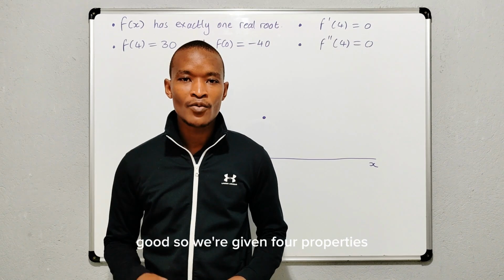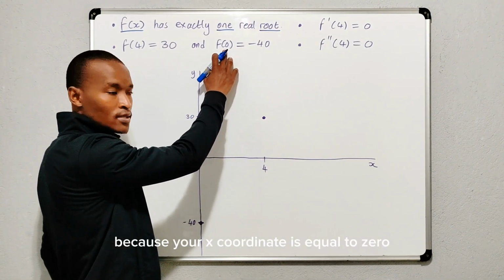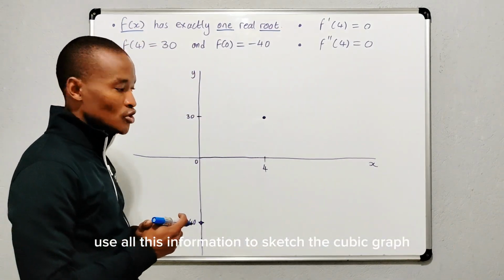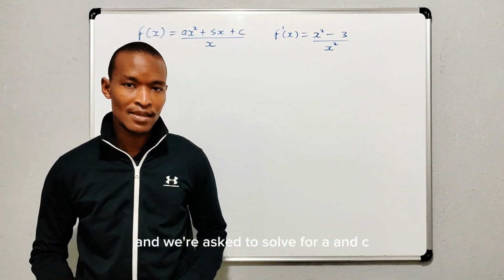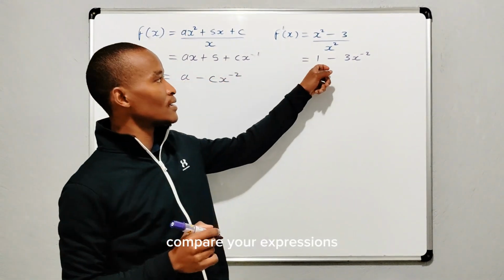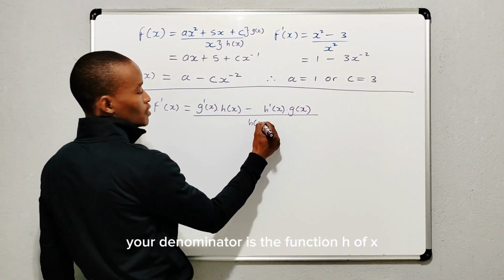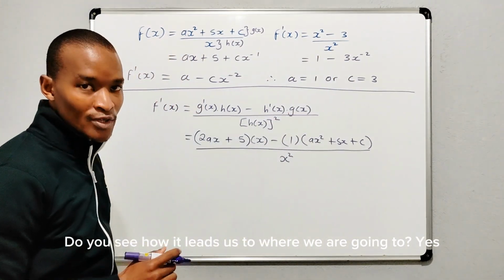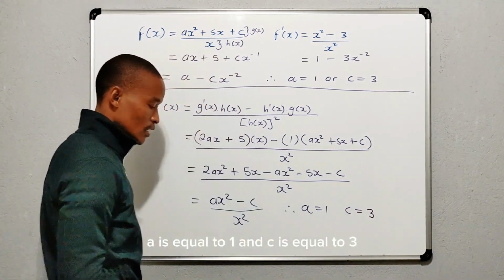Mathematics | Curve Sketching + Bonus Question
Learn how to effectively produce a curve from given properties. Bonus Question, watch the video to see what's in store!!
Some IMPORTANT points on curve sketching:
Curve sketching, also known as graphing a function, refers to the process of visually representing the shape and behavior of a function on a coordinate plane. It involves analyzing the key features of the function, such as the domain, range, intercepts, symmetry, asymptotes, and behavior at critical points, in order to accurately plot the graph.

Here are the steps typically followed in curve sketching:

1. Determine the Domain and Range: Identify the values of the independent variable (usually 'x') for which the function is defined, as well as the corresponding values of the dependent variable (usually 'y').

2. Find Intercepts: Calculate the x-intercepts (where the graph intersects the x-axis) by setting y = 0 and solving for x. Similarly, find the y-intercepts (where the graph intersects the y-axis) by setting x = 0 and solving for y.

3. Determine Symmetry: Check for symmetry in the function. A function can exhibit symmetry with respect to the y-axis (even function), the x-axis (odd function), or the origin (symmetric about the origin). Use the properties of even and odd functions to simplify the graphing process.

4. Analyze Critical Points: Find the critical points by determining where the derivative of the function is zero or undefined. Critical points include local maxima, local minima, and points of inflection. Use the first and second derivative tests to determine the nature of these points.

5. Determine Asymptotes: Determine any vertical, horizontal, or slant asymptotes of the function. Vertical asymptotes occur when the function approaches infinity or negative infinity as x approaches a certain value. Horizontal asymptotes occur when the function approaches a constant value as x approaches infinity or negative infinity. Slant asymptotes occur when the function approaches a non-horizontal line as x approaches infinity or negative infinity.

6. Plot Key Points: Based on the above analysis, plot the key points on the graph, including intercepts, critical points, and points of inflection. Sometimes, you may be asked to indicate ONE OTHER point on the graph.

7. Sketch the Curve: Use the information gathered to sketch the curve, connecting the plotted points and following the overall behavior of the function. Pay attention to the shape, concavity, and any discontinuities or special features.

It's important to note that curve sketching is a combination of analysis, algebraic manipulation, and graphical representation. It helps in understanding the characteristics and behavior of a function, allowing for better interpretation and analysis of mathematical models and real-world situations.